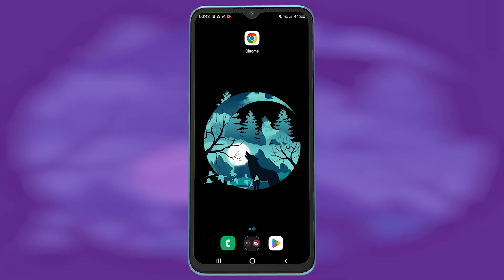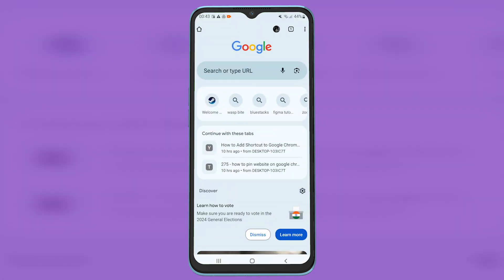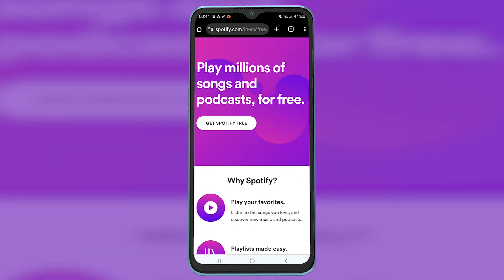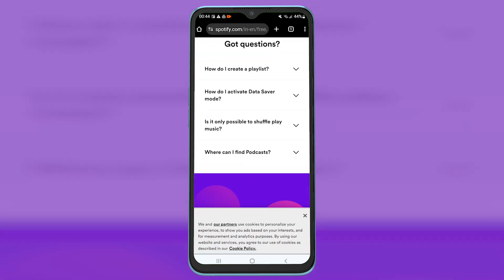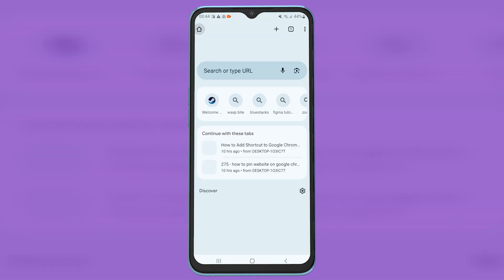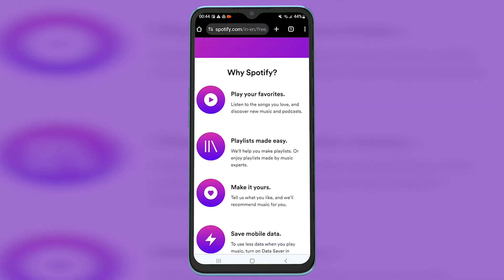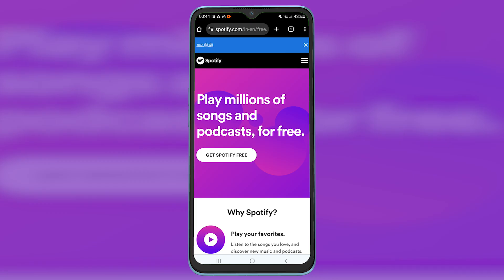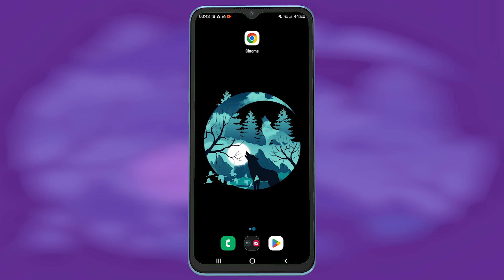How to Pin a Website on Google Chrome Mobile (2024) Step-By-Step Tutorial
Discover the quickest way to pin websites of Google Chrome mobile in our latest video! Follow our step-by-step guide to get the fastest access to your favourite websites from the palm of your hand!